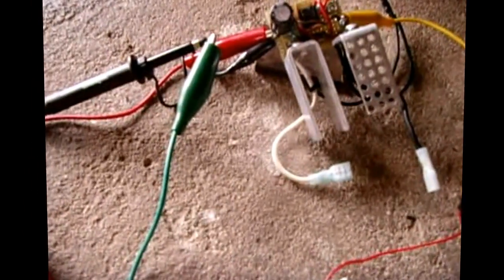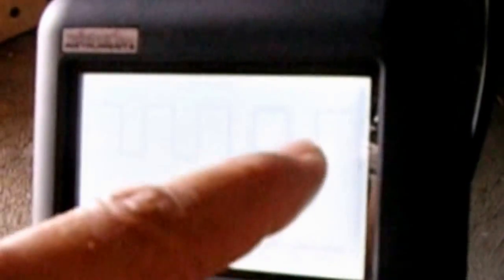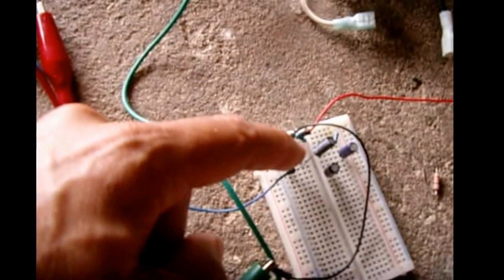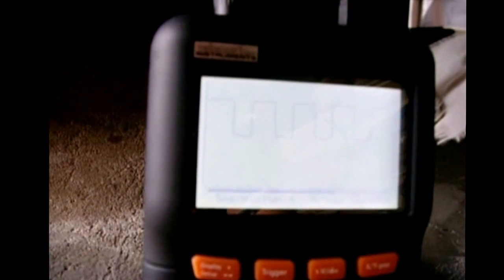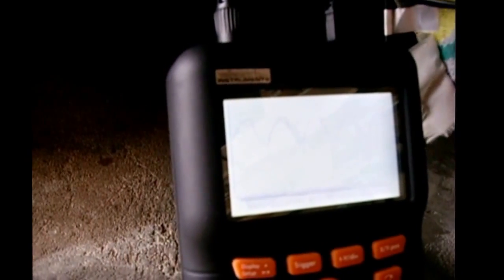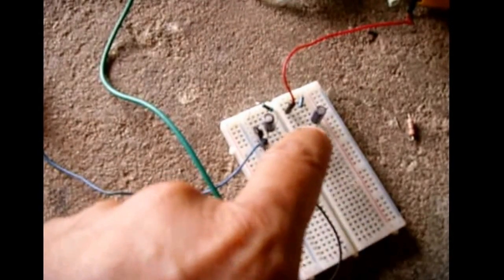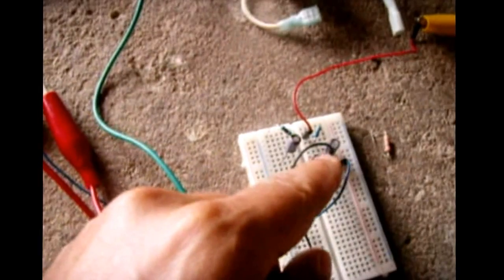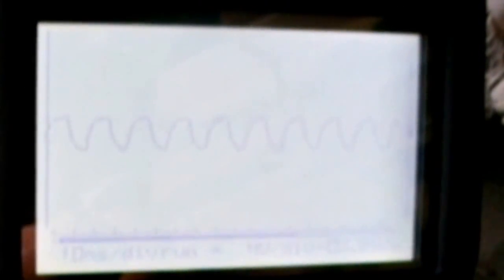555 Timer IC Waveform Shaping/Modification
This video demonstrates how you can easily alter the waveform output of a 555 Timer IC. The square wave DC output can be modified to be more like a sine wave/saw tooth, or also be made to have a negative & positive waveform just like AC

**Sorry about the glare on the oscilloscope screen!